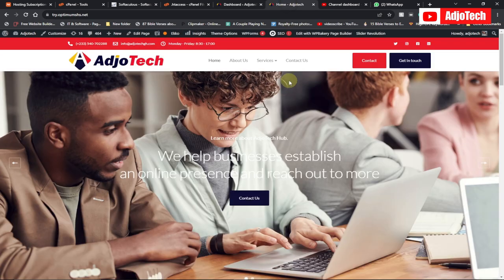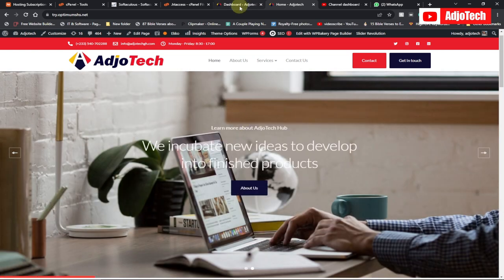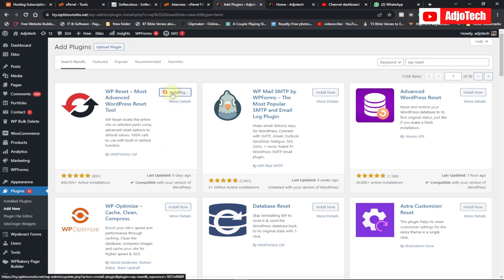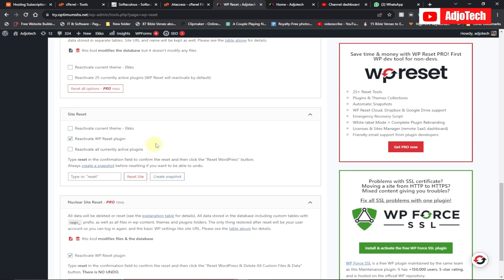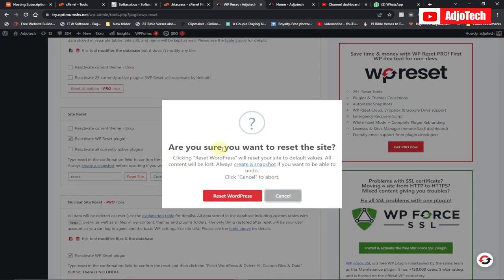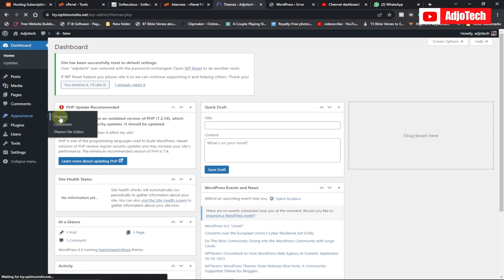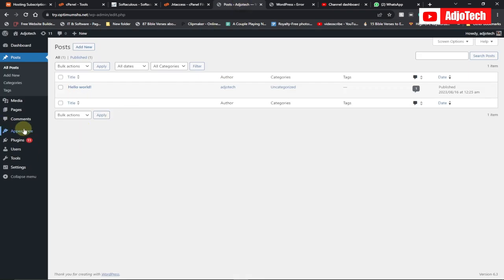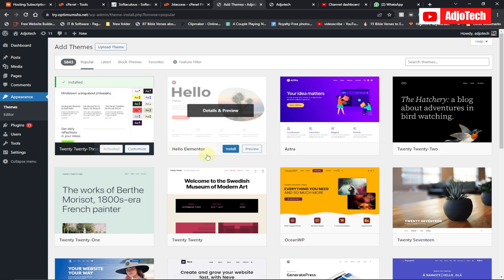How to Reset a WordPress Website | Clean a WordPress Site and Start Over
In this tutorial, I will be showing you how to reset or clean your WordPress website for a start over.

reset wordpress to default
how to reset wordpress back to its original settings
reset wordpress site
how to reset a wordpress website back to default